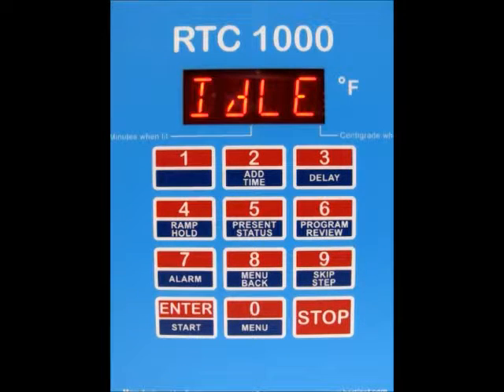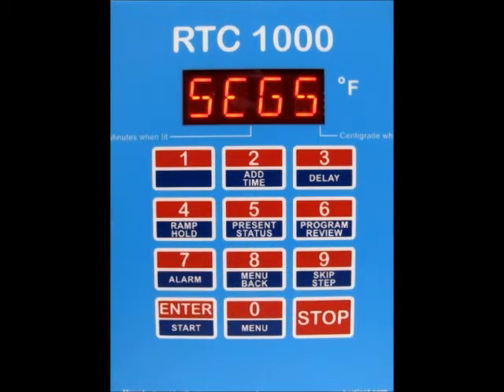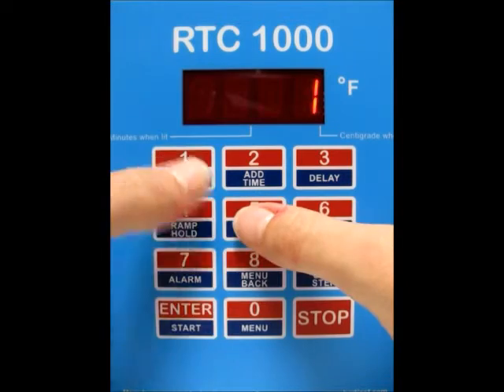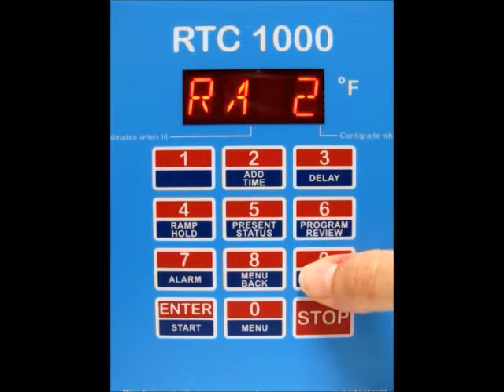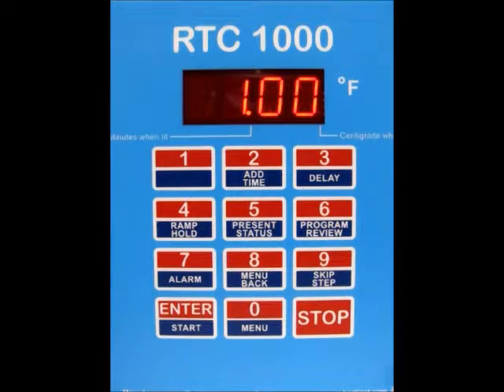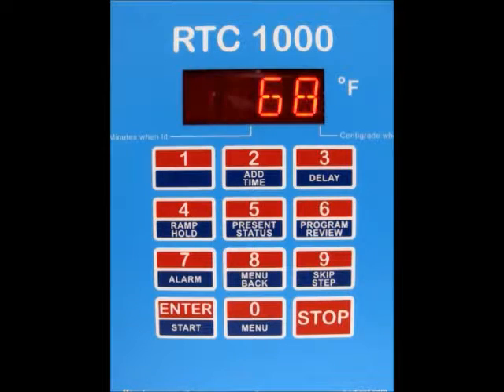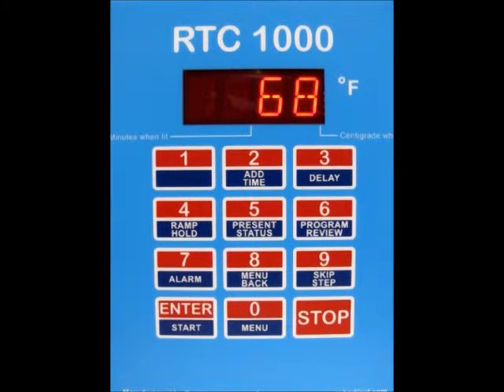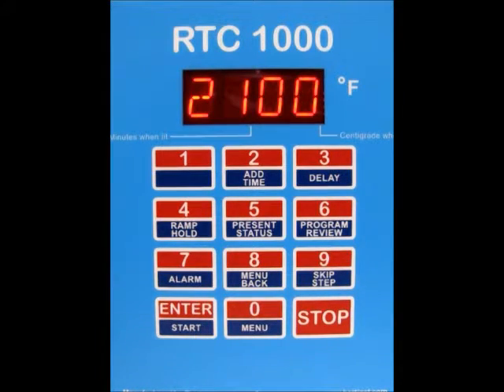Bartlett RTC1000 | Programing A Ramphold Program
How to program for a Ramphold firing with your Bartlett RTC1000 controller.